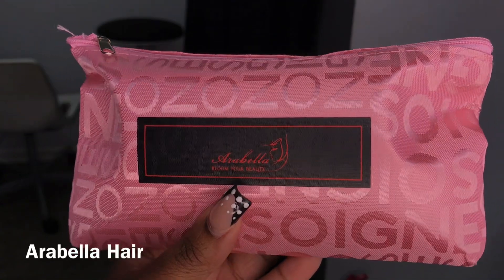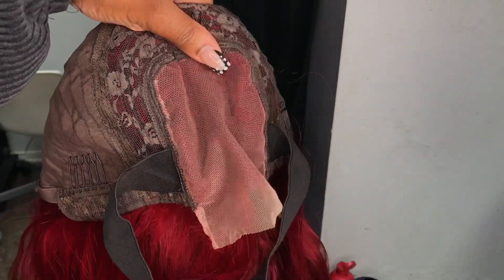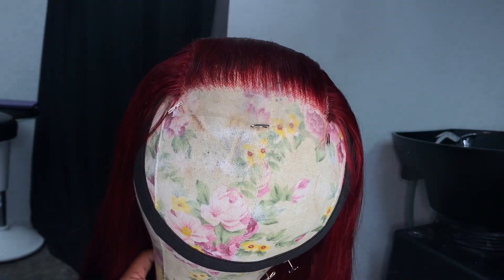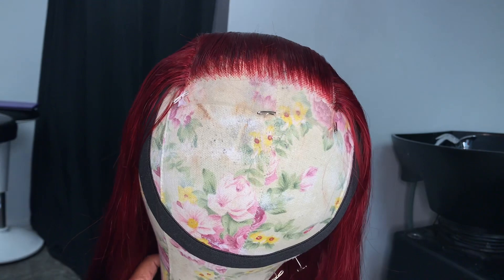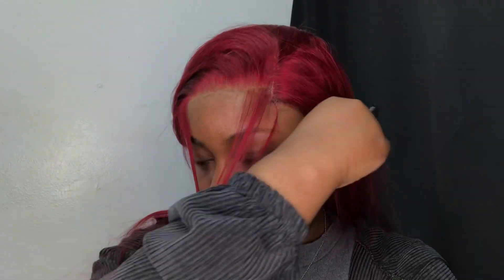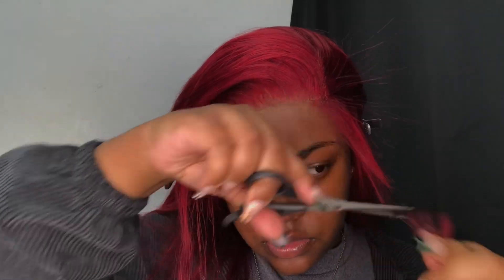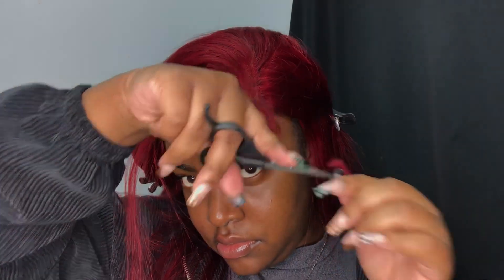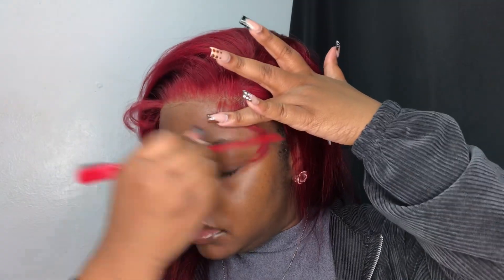Easy V-Day Slay | Ft. Arabella hair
●▬▬▬▬▬▬▬▬▬ARABELLAHAIR OFFICIAL▬▬▬▬▬▬▬▬▬●

Hair search：“Red 99J Burgundy Transparent Lace Wig 4x4 Lace Glueless Natural body wave Wig  ”

Hair Info: Red 99J Burgundy Transparent Lace Wig 4x4 Lace Glueless Natural body wave Wig in 24”